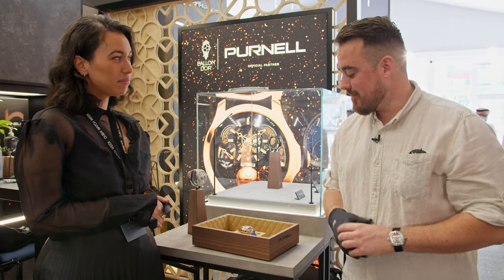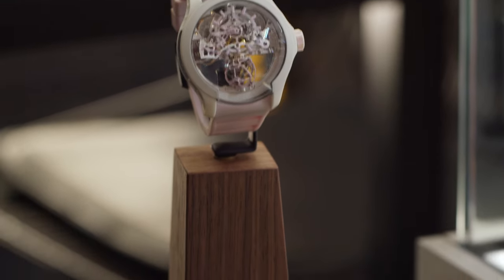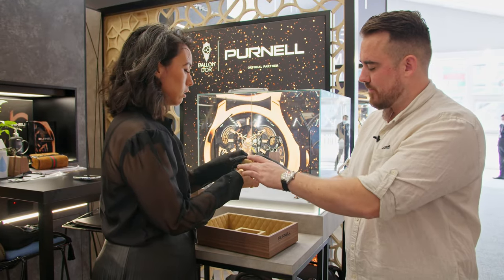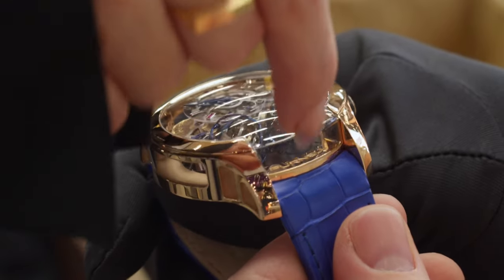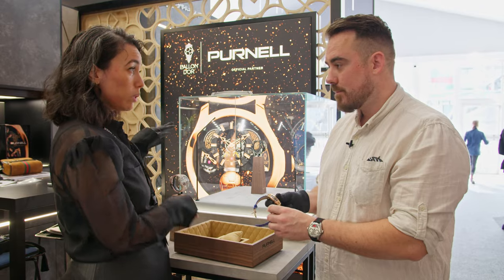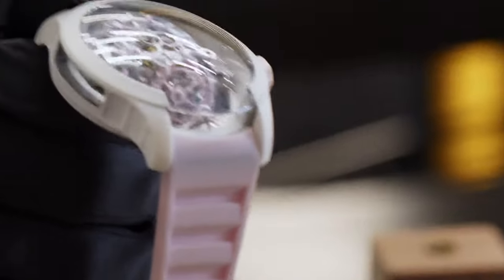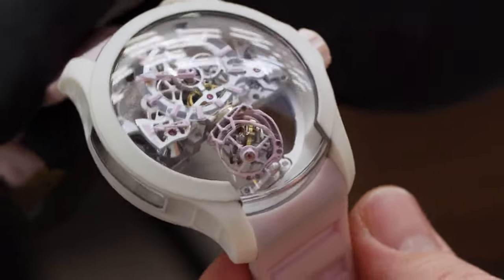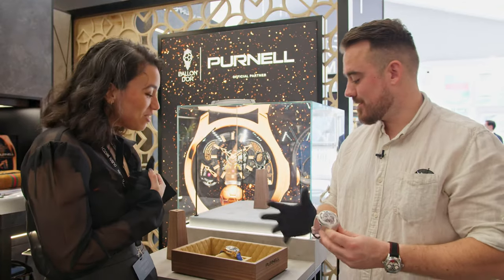The Fastest Purnell Escape II Double Triple Axis Tourbillon & More! @DubaiWatchWeekChannel 2021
I am currently at  @DubaiWatchWeekChannel 2021 and am having a great time seeing how the exhibition developed, meeting local collectors and exploring brands. If you´re in Dubai definitely check it out or make it a destination to visit next time!